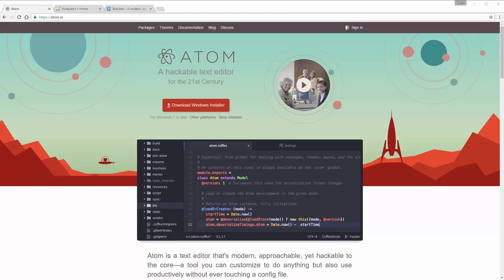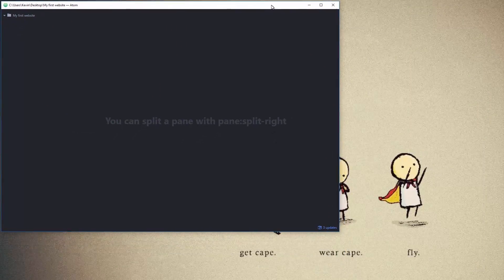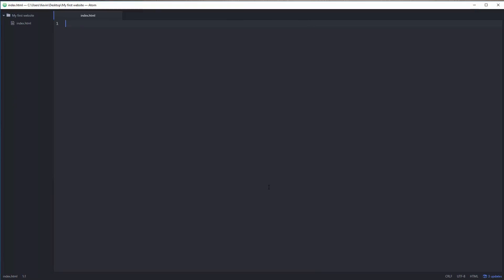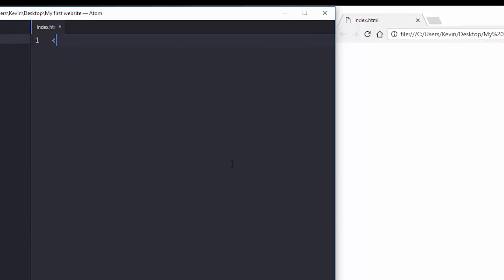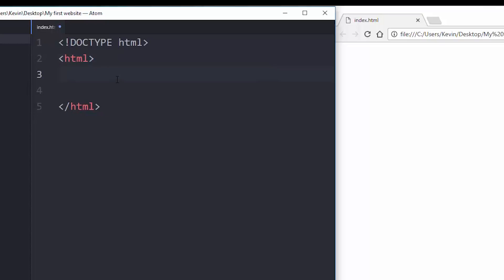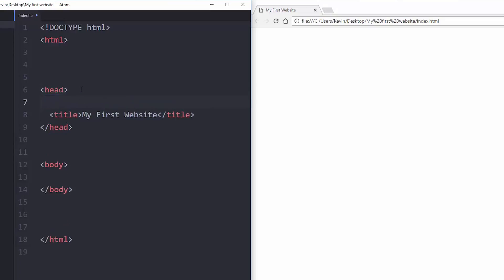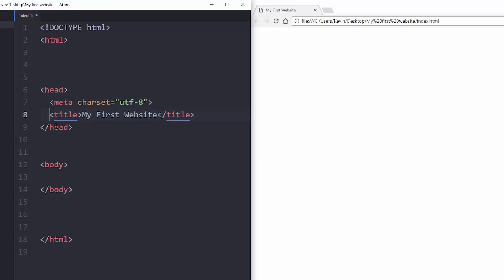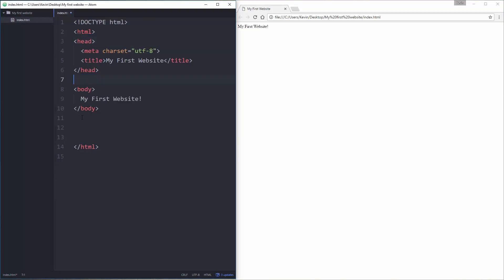HTML and CSS for Beginners Part 2: Building your first web page!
It's time to build your very first webpage! In this video I look at everything from getting a code editor, setting up your files, and writing your very first lines of HTML!

The goal of this series is to give you a good enough understanding of HTML and CSS to let you build your first website on your own!